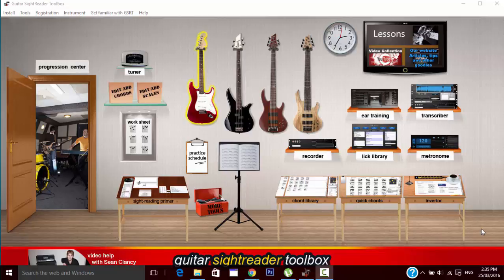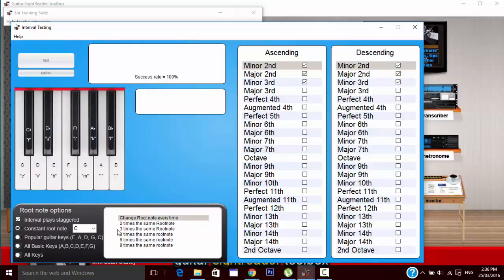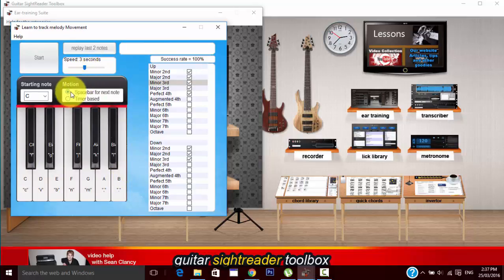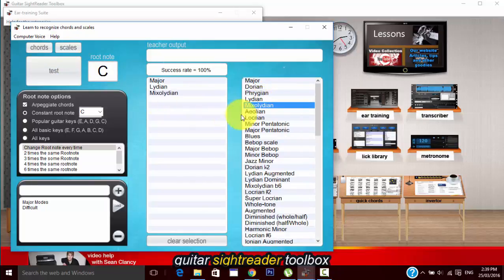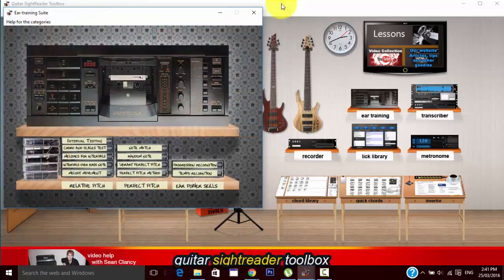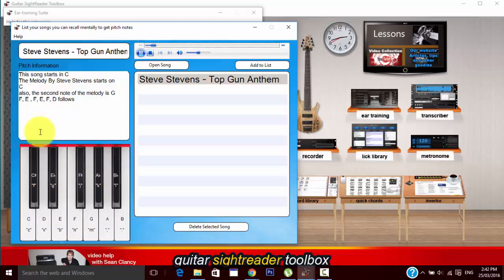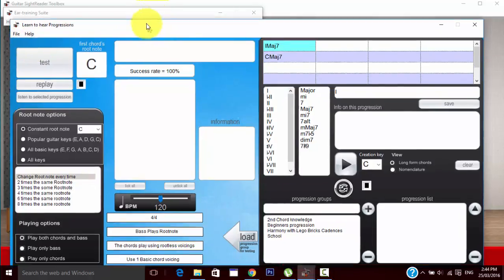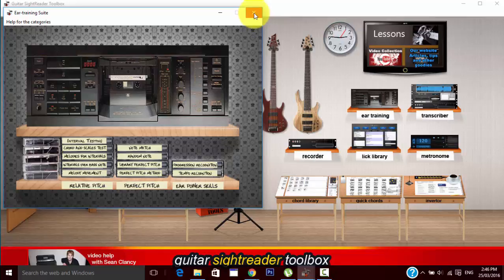Ear-training in Guitar SightReader Toolbox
One of the tools of Guitar SightReader Toolbox - the best guitar and bass training software on the planet!